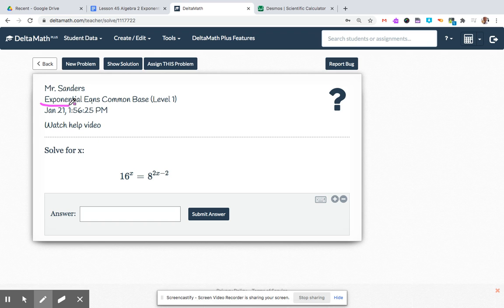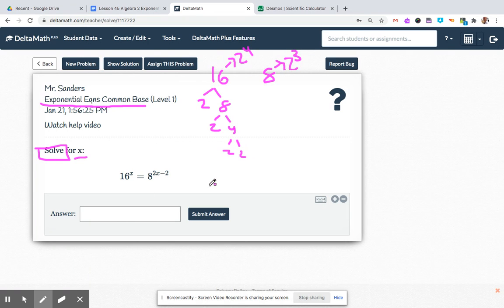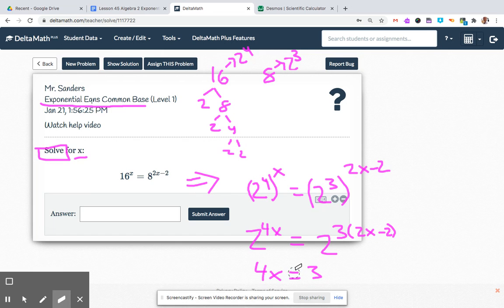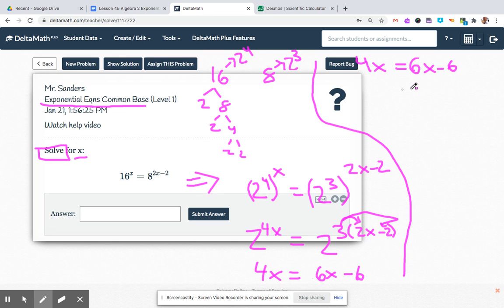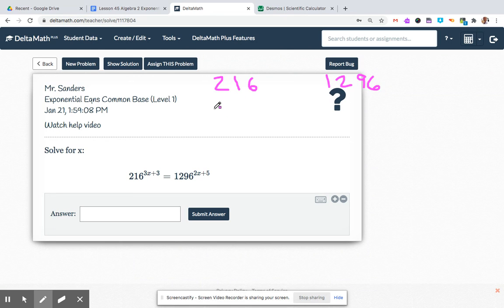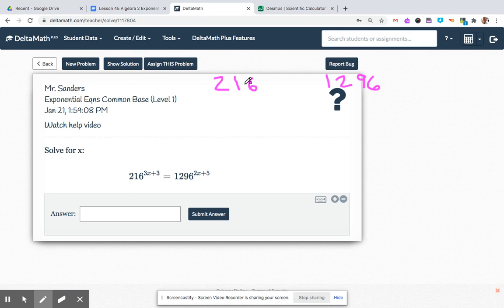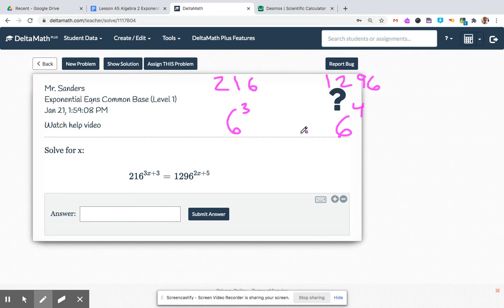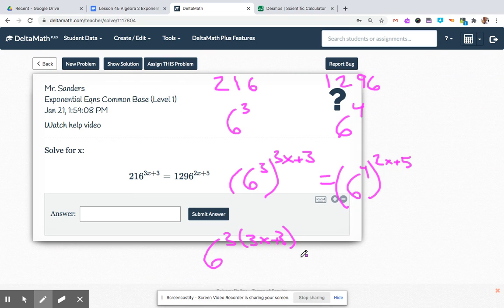L45c Alg2 Exponential Eqns Common Base (Level 1)